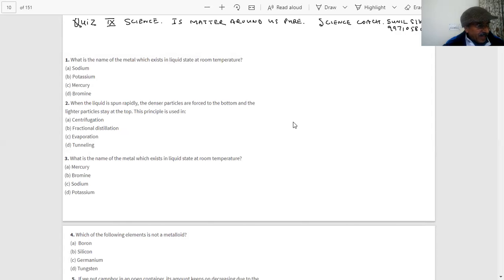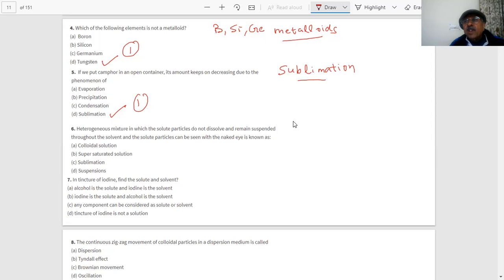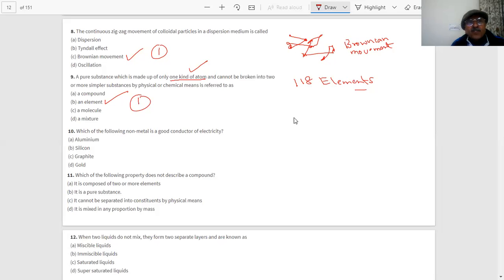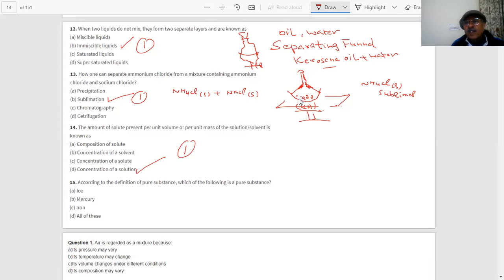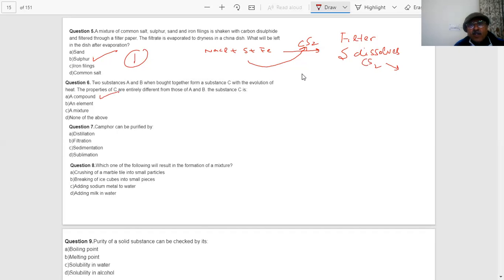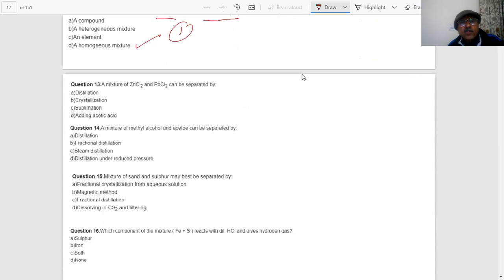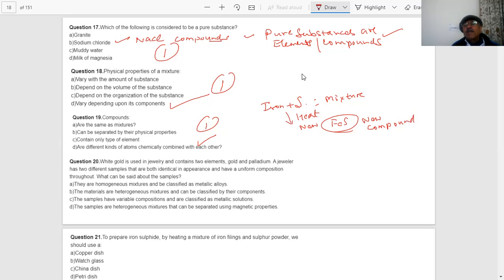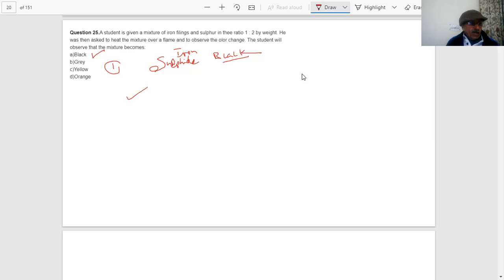IS MATTER AROUND US PURE |QUIZ-1| IX CBSE SCIENCE | NTSE| IX,X,SCIENCE | SUNILSIKRI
This video is QUIZ on Is matter Around us Pure, chapter 2, Science IX. Important questions have been answered by the students in QUIZ. This Quiz will help students understand the basic science and students will be able to score high grades in IX,NTSE, other competition exams.